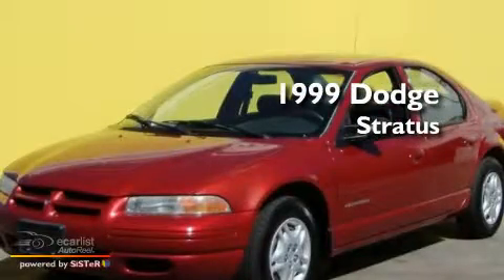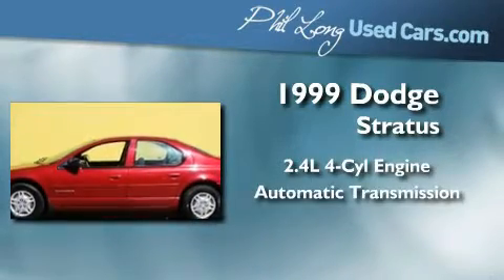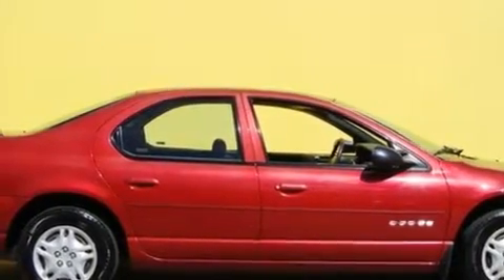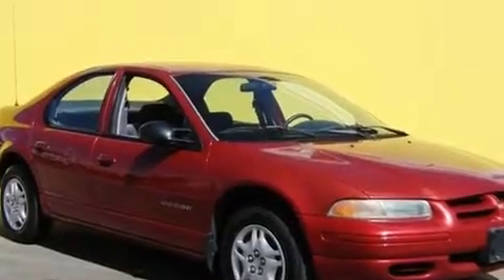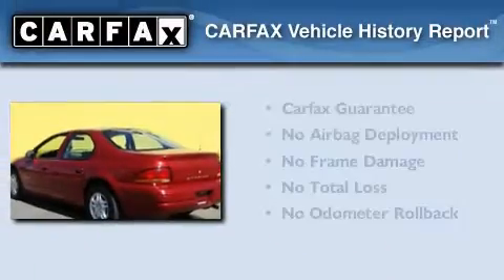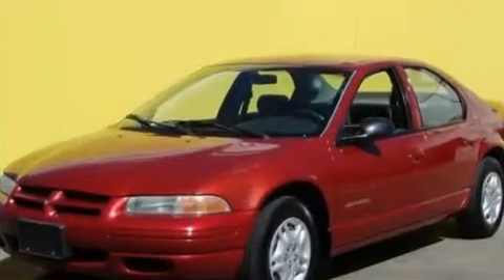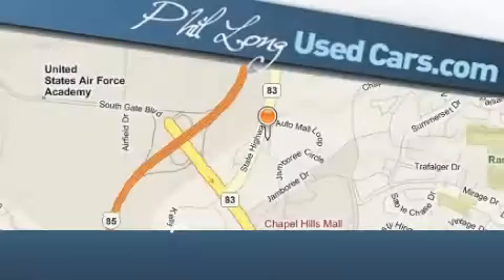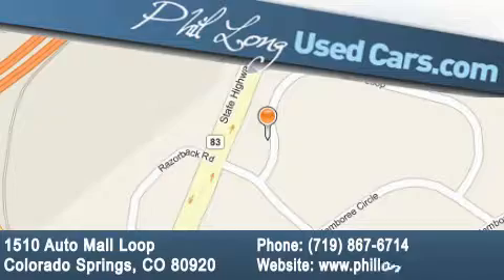1999 Dodge Stratus Denver CO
Year: 1999
 Make: Dodge
 Model: Stratus
 Engine: 2.4L (148) DOHC SMPI 16 VALVE 4-CYL ENGINE
 Trans.: Automatic
 Exterior: Other
 Miles: 108,856

 1999 Dodge Stratus Colorado Springs CO